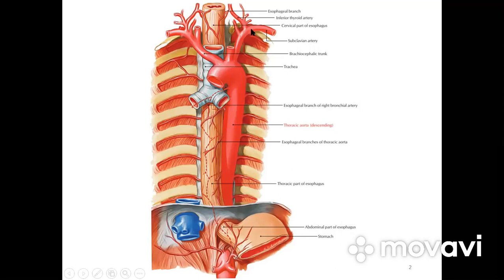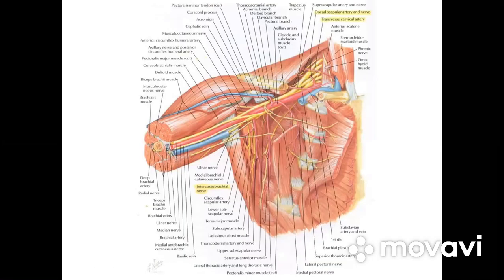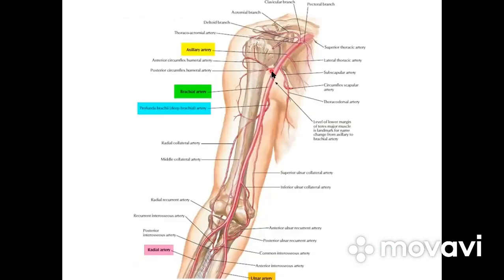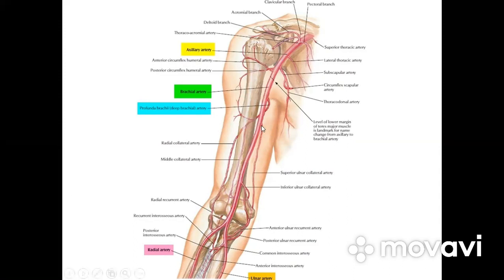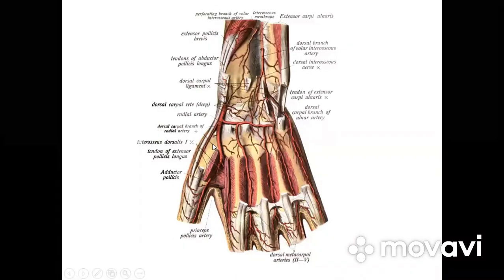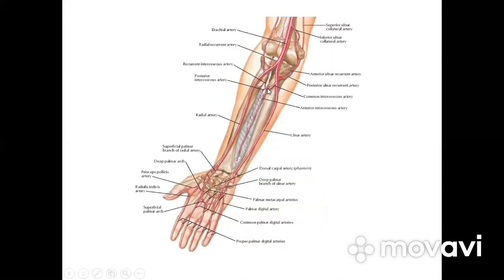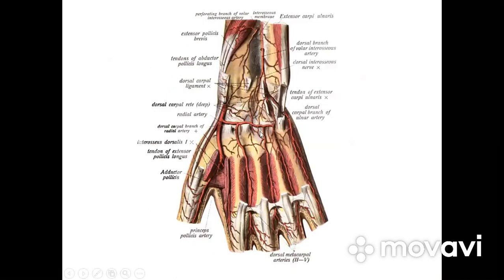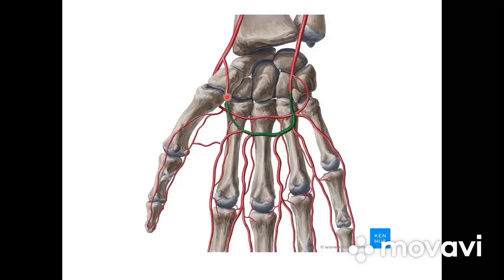Arteries of the upper extremity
Video explanation of the topography, branches and areas of blood supply of the axillary, brachial, radial and ulnar arteries. The articular vascular network of elbow (ulnar articular rete), carpal rete, deep and  superficial palmar arches are  explained.